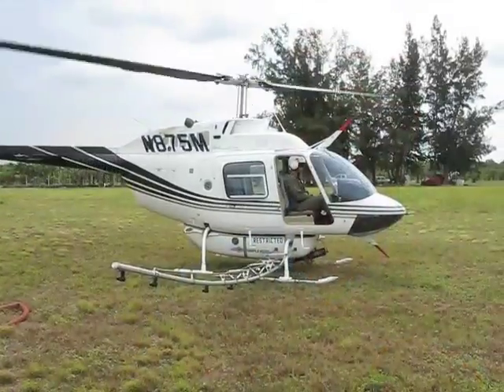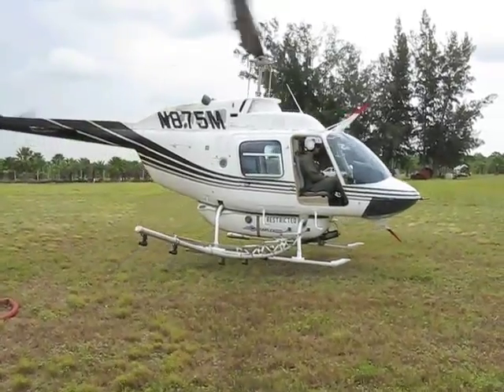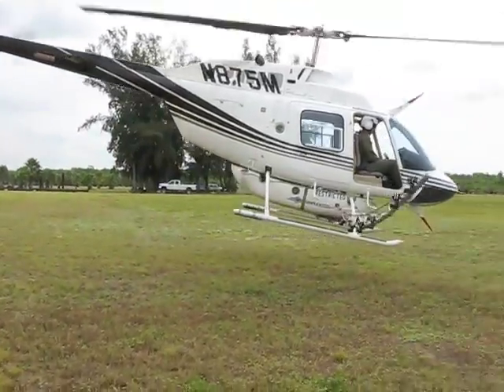Mosquito killing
A Lee County district inspector loads a helicopter with mosquito pesticide, while he and other district members explain how the eradication program works.  Matt Conn, news-press.com